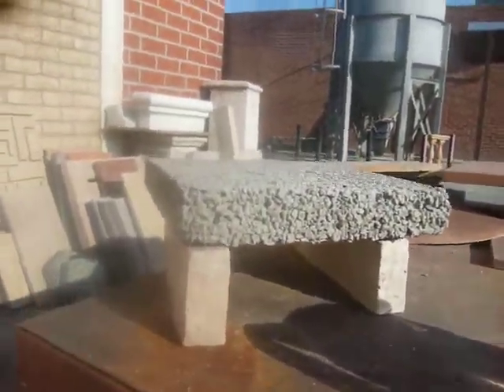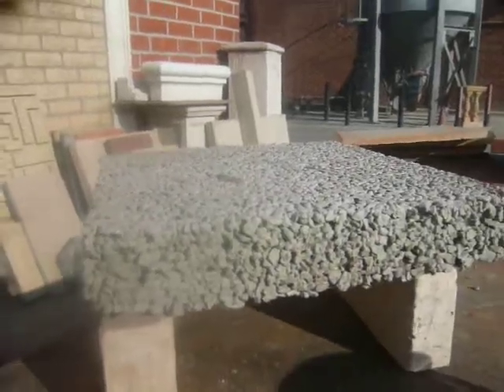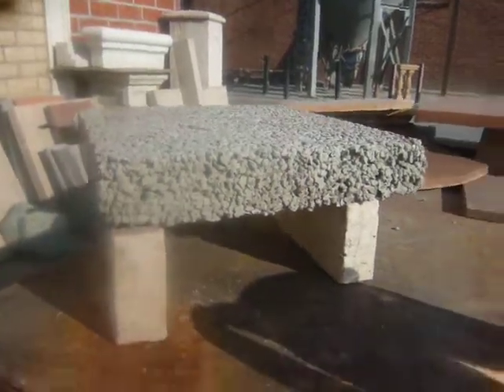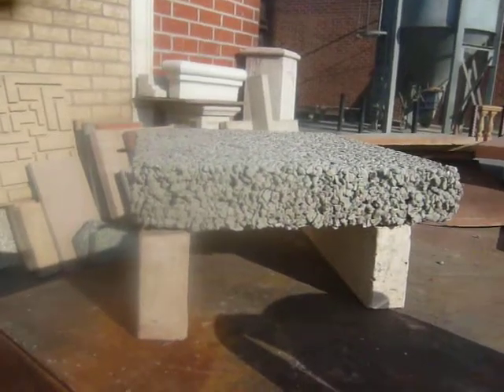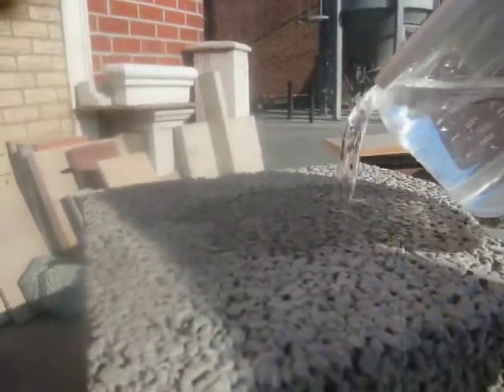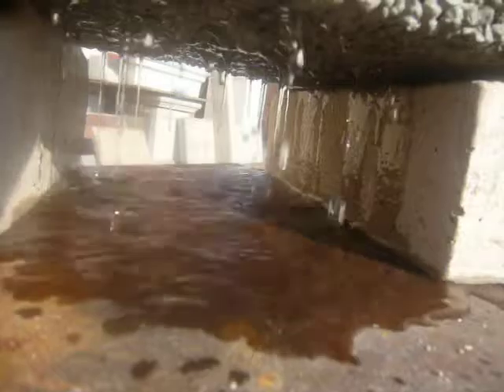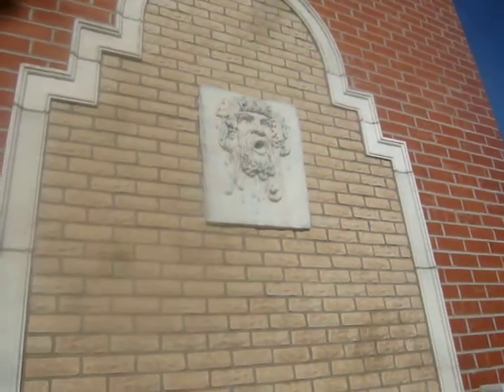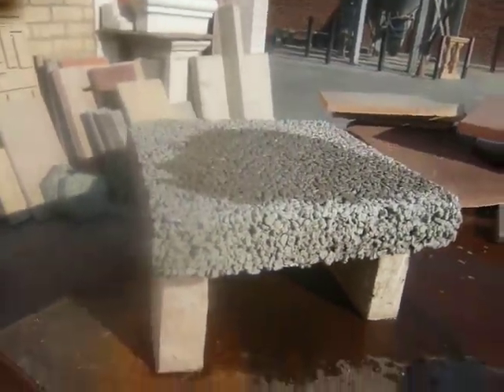Pervious Paver / Stepping Stone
My little leica doing more work showing a liquid pass through a solid.